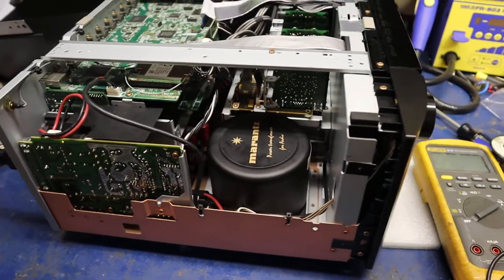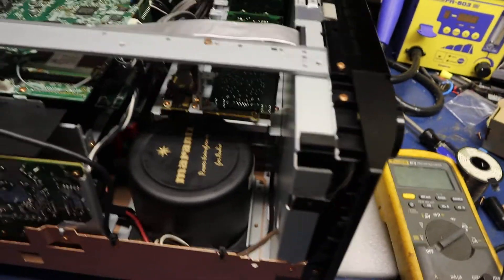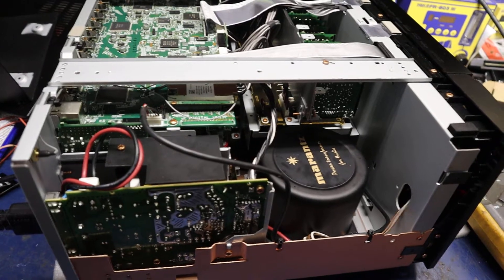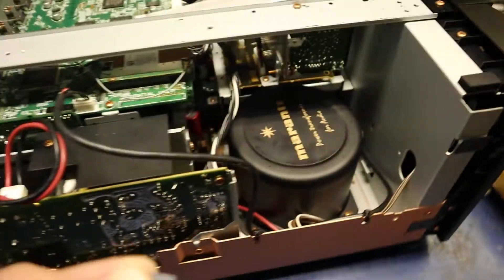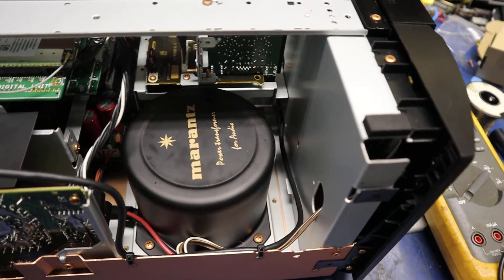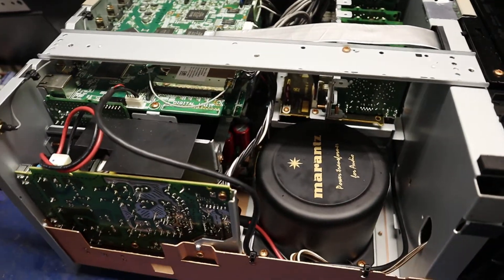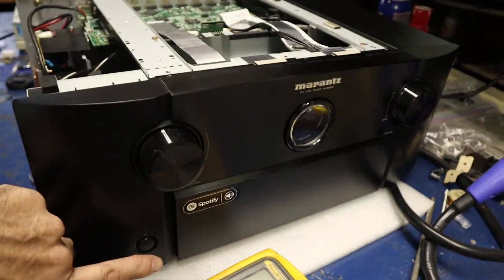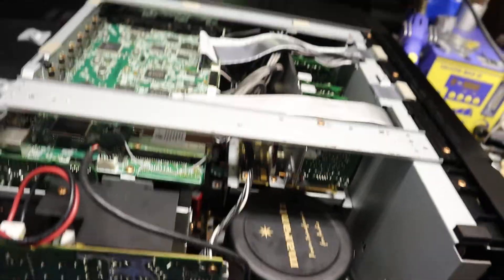Marantz AV8802 Processor No Power Repair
Note: There are dangerous voltages in the primary of the power supply!. If you lack electronic skill please take to a professional.

I decided to make this video after seeing several of these processors had the same problem on forums. Hope this helps someone to fix their unit.
Note 2.There are  other possible causes for no power than the fix I mentioned so the main thing to check here is for presence of a weak and unstable 5 volt line.